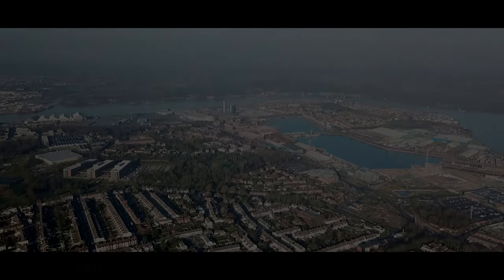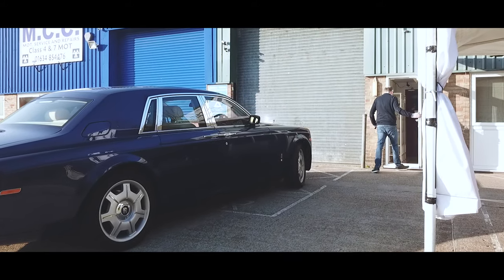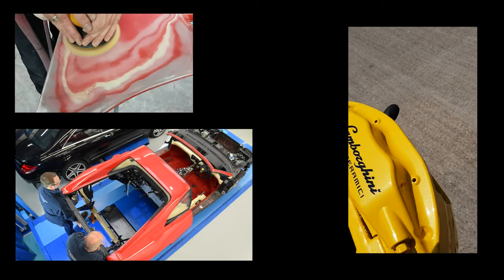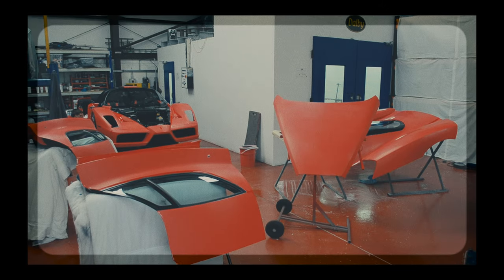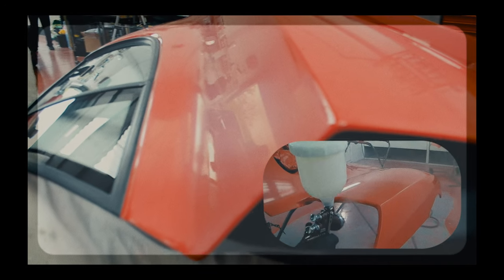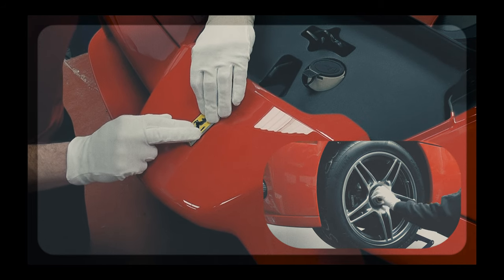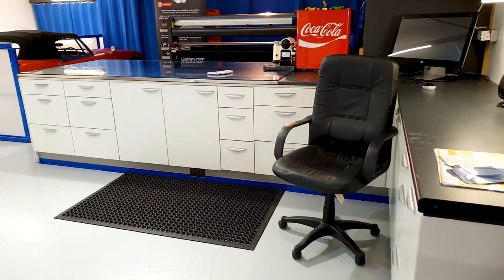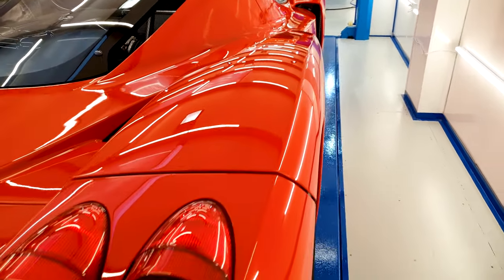UK's Best Super Car Detailer | KDS Keltec - Workshop Walkaround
Welcome to our workshop.  Here's a guided tour of KDS Keltec, with an overview of the facility we've built and some of the cars we work on. If you're looking for someone to take car of your pride and joy to the next level, get in touch

KDS Keltec carry out car paint correction, car detailing packages for new and pre-loved cars, ceramic coating and  nano coating protection suites, paint protection film (PPF), and high quality in-house paintwork.  We also offer training courses for beginners to pros, building on Kelly Harris's 25+ years experience detailing with the mindset of an engineer.

Cars in the video: Lamborghini Huracan Performante (brake caliper paintwork, detailing, Gtechniq coatings), Porsche 991 GT3RS Gen2 (PPF, detailing, Gtechniq coatings), McLaren 675LT (bespoke interior mods, detailing, Gtechniq coatings), Mercedes AMG GT-R (detailing, Gtechniq coatings), McLaren 720S (carbon work, PPF, detailing, Gtechniq coatings), Ferrari F355 GTS (major restoration, wet-sanding, brakes, engine components, mechanical upgrades, interior re-colouring, Gtechniq), Bugatti Veyron (carbon work, wet-sanding, detailing), Lamborghini Aventador SV, (detailing, custom exterior mods, brakes painted, full PPF, Gtechniq coatings), Lamborghini Gallardo Performante (brakes painted, Gtechniq coatings), Ferrari Enzo (full paint job with upgrades, full wet-sand, Gtechniq coatings).

Downtown Funk by Dj Quads @aka-dj-quads